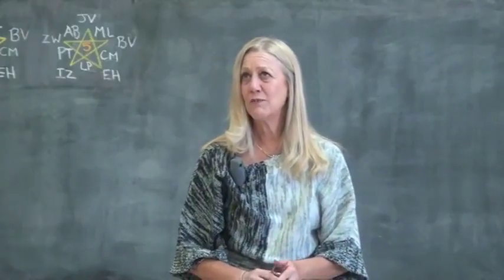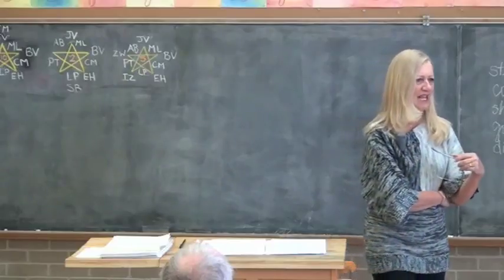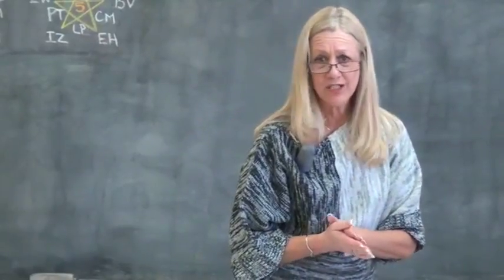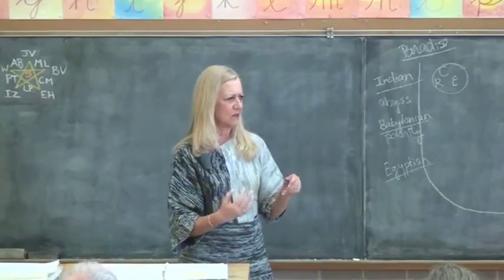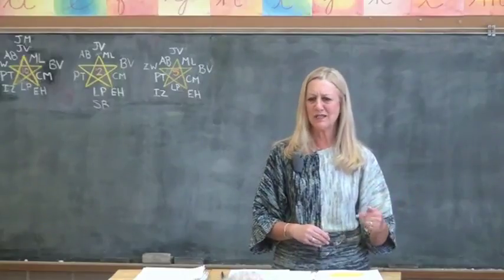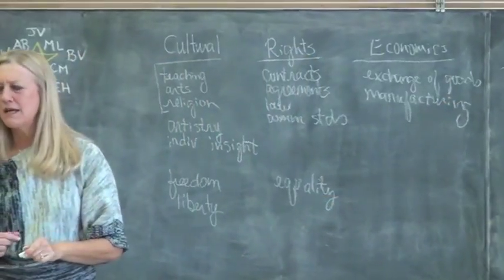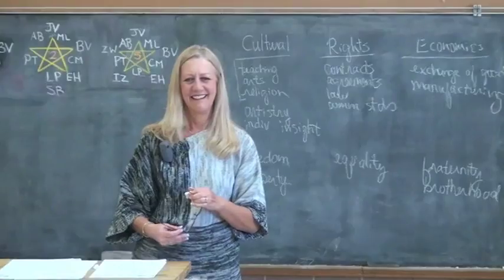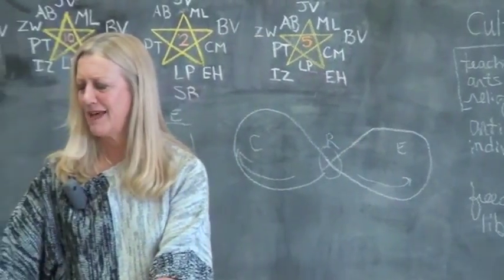Lecture #1 - Threefold Social Order with Lynn Kern at Prairie Moon Waldorf School